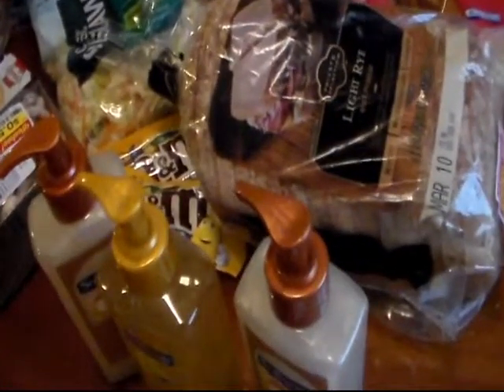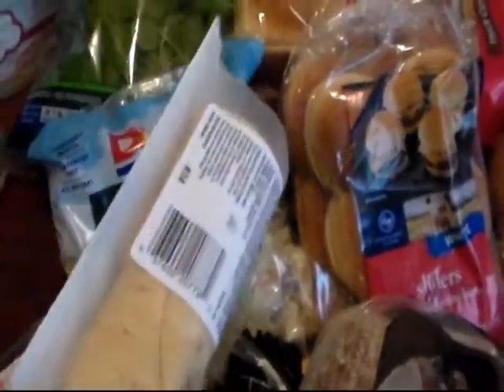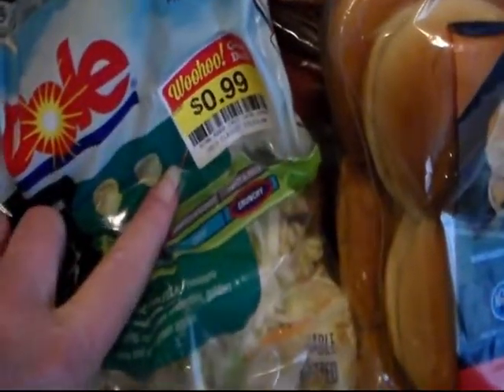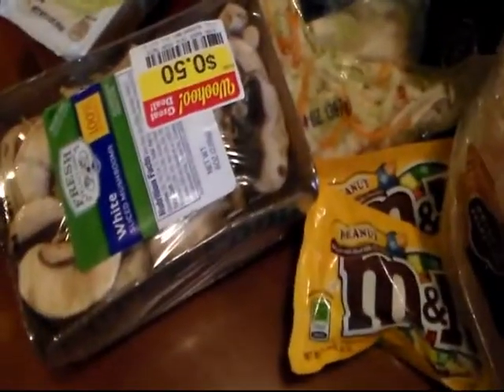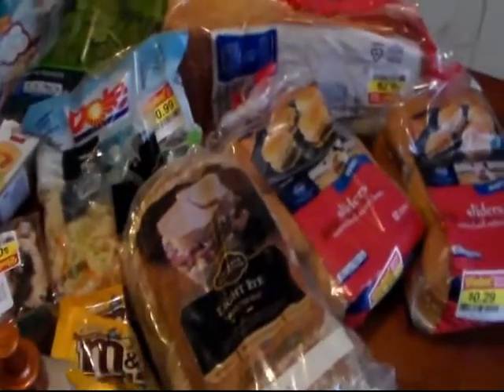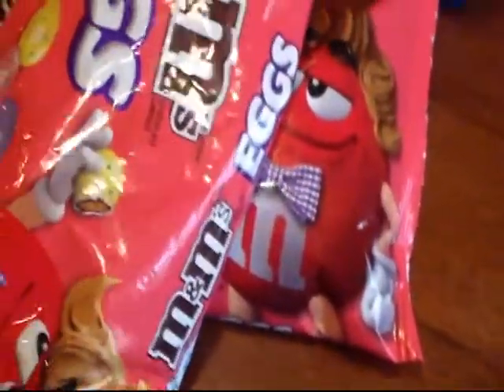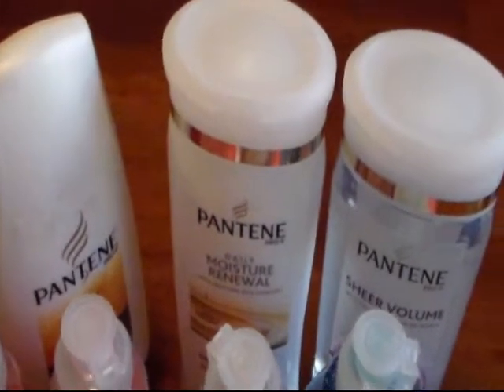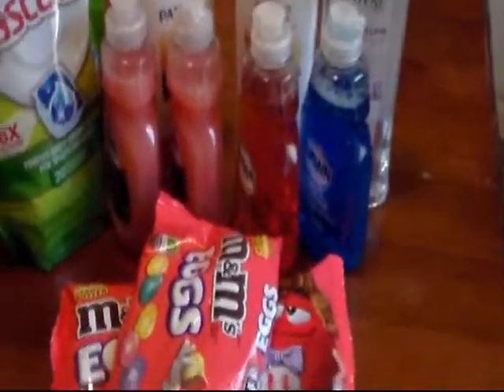My Kroger and Rite-Aid Friday coupon trip 3/6/2015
Here is my weekly Friday coupon trip to Kroger and Rite-aid. At Kroger, we only had a few things to get with coupons. The rest were the "woo-hoo" deals. At Rite-Aid, we had a coupon for all the items and &5 in register rewards.